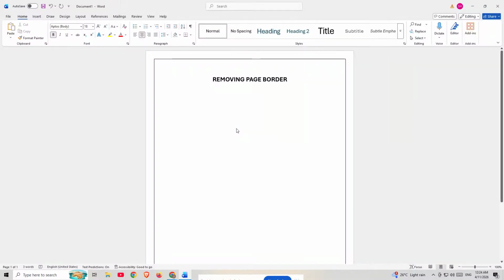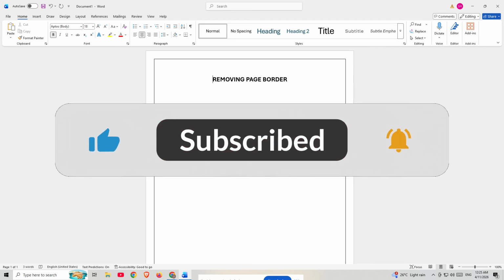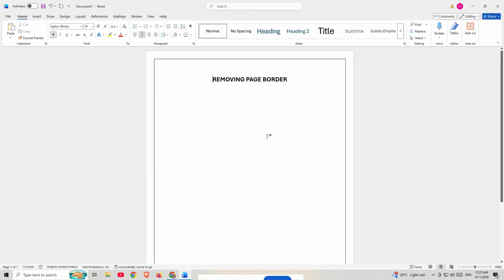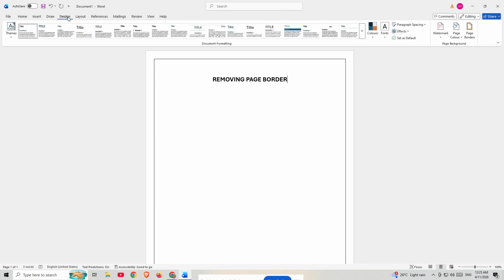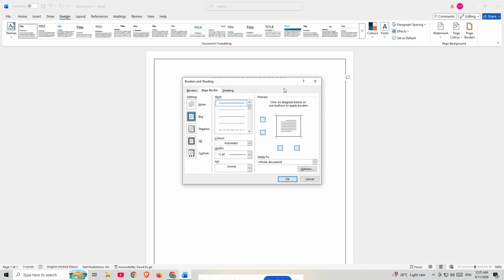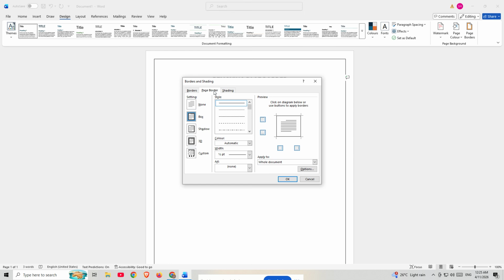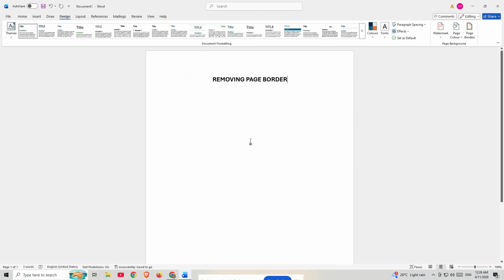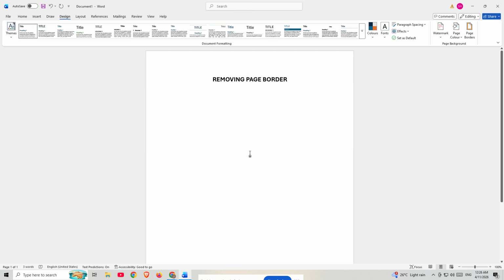How To Remove Page Border In Microsoft Word (Easy Guide)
Learn how to remove a page border in Microsoft Word in just a few simple clicks. This easy guide shows you where to find Page Borders, select None, and apply the change to clean up your document.

🕚Timestamps:
0:00 Introduction
0:18 Open Your Document And Go To The Design Tab
0:43 Click Page Borders
1:05 Select None Under Setting
1:23 Click OK To Remove The Border
1:40 Final Check And Wrap-Up

✍️What You'll Learn In This Video:
• How To Open The Page Borders Menu In Microsoft Word
• How To Find The Design Or Page Layout Tab
• How To Select None To Remove A Page Border
• How To Apply Border Changes To Your Document
• How To Remove Borders In Older Versions Of Microsoft Word

💡Pro Tips:
• If You Do Not See The Border Removed, Check Whether It Applies To One Section Only
• Use The Design Tab In Newer Versions And Page Layout In Older Versions
• Page Borders Can Be Added Back Anytime Using The Same Menu
• Preview The Border Setting Before Clicking OK To Avoid Mistakes
• If Needed, Save A Copy Of Your File Before Making Formatting Changes